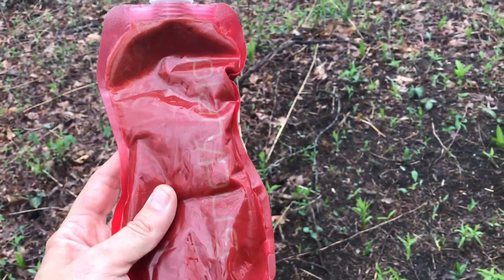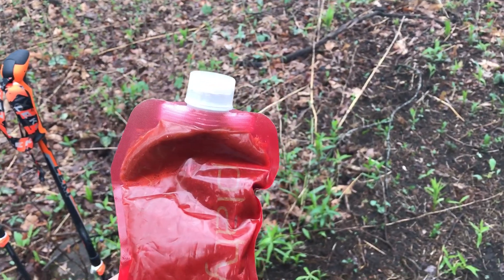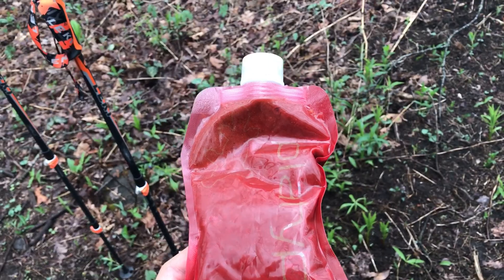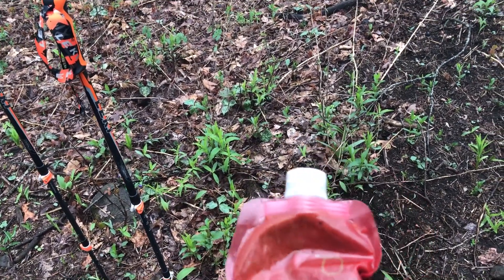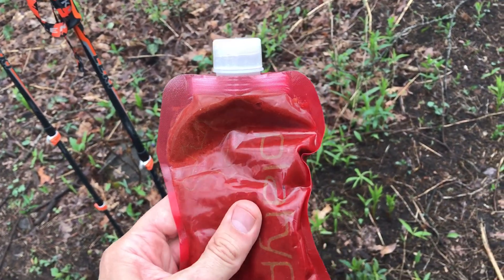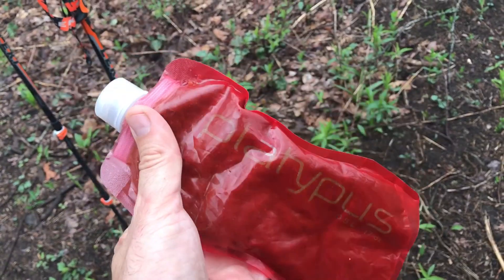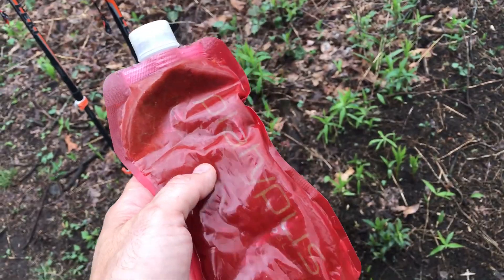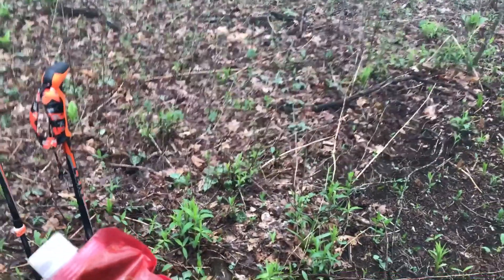AT Section Hike Day #3 - Spackle Gu